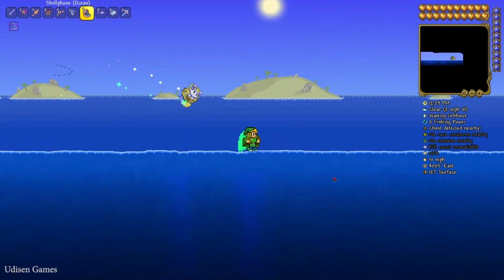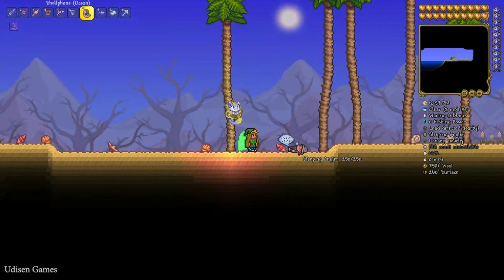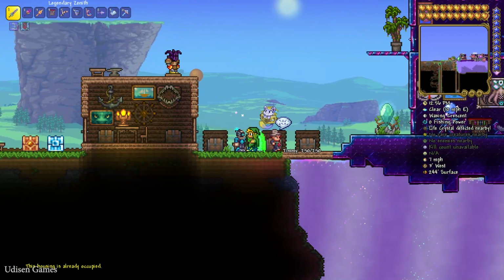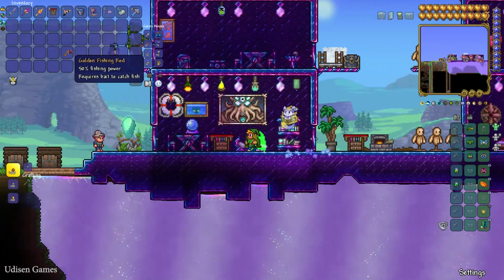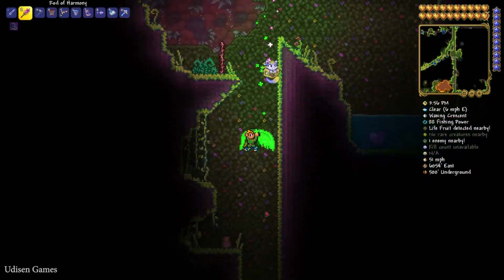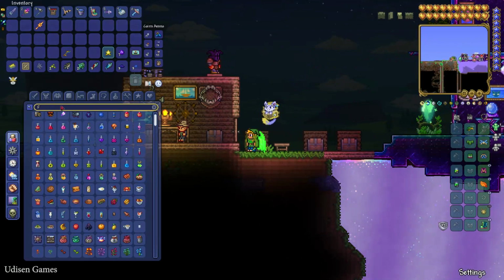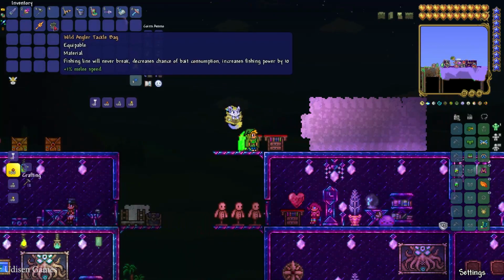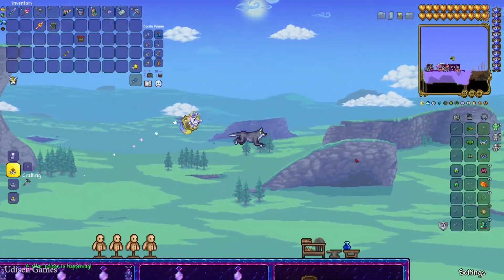Terraria how to get ANGLER TACKLE BAG (EASY) | Terraria 1.4.4.9 Angler Tackle Bag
Udisen Games show how to get, find Angler Tackle Bag in Terraria without cheats and mods! Only vanilla. ► Sub for more